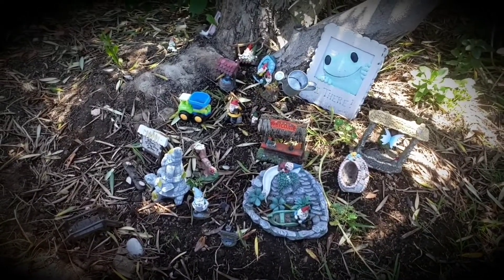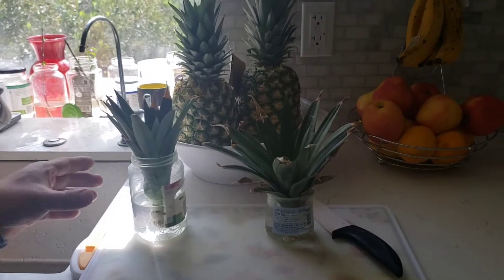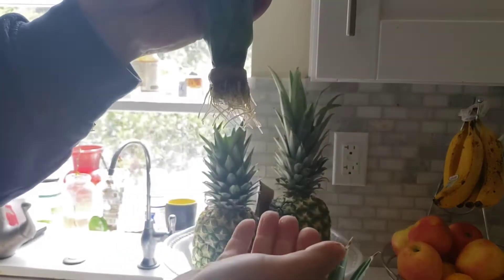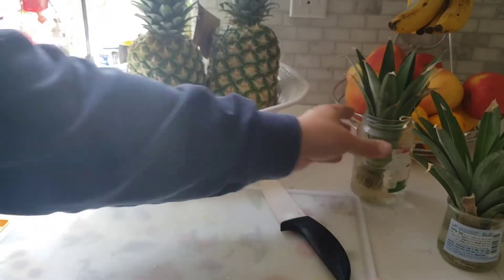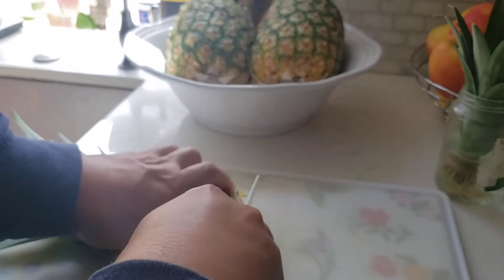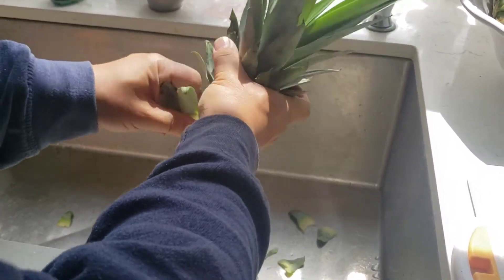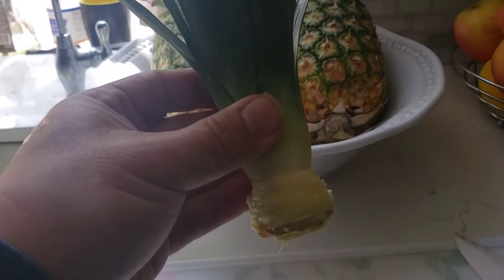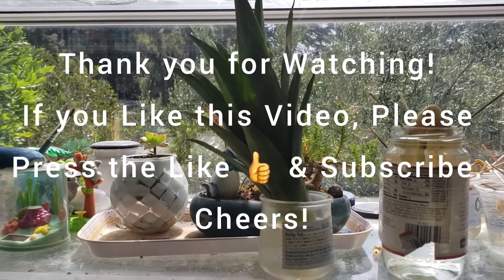How to Grow a Pineapple from a Store Bought Pineapple 🍍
Join me today as I show you how to Grow a Pineapple from a Store Bought Pineapple 🍍